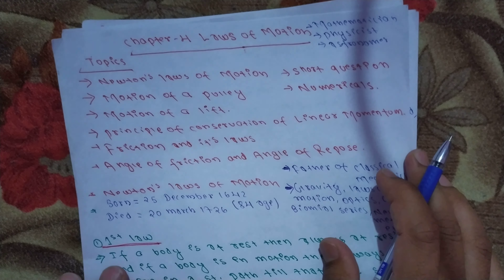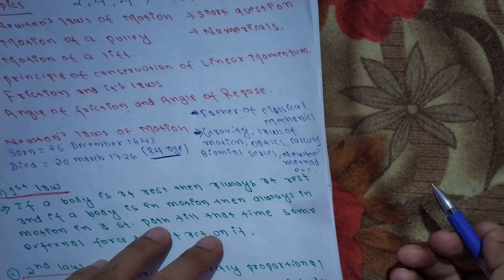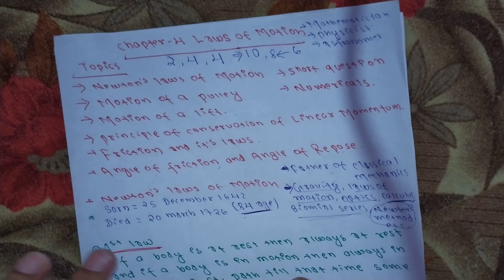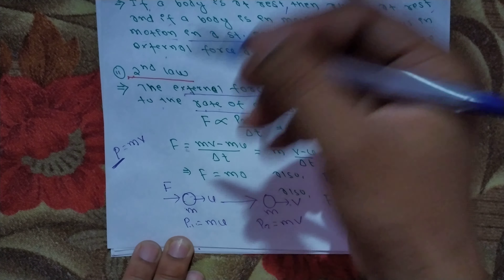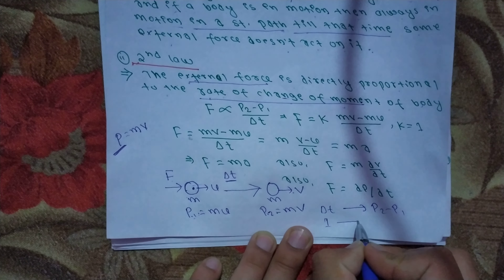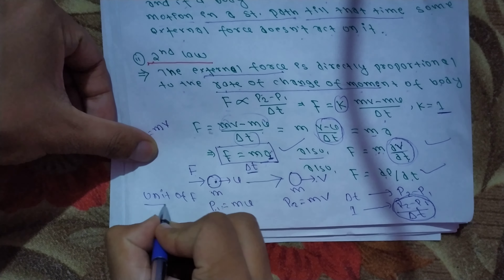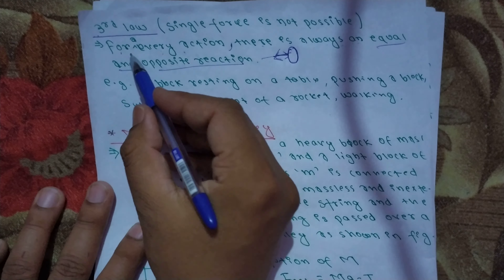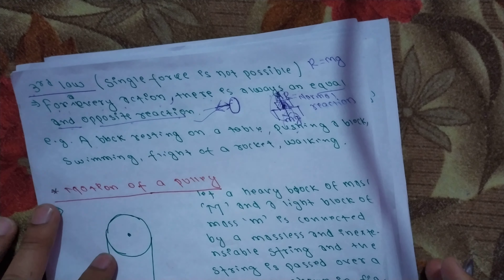Laws of motion -1 || Newton's laws of motion_1,2,3